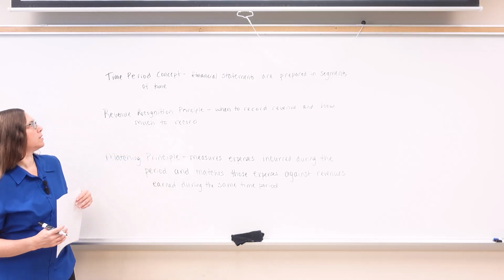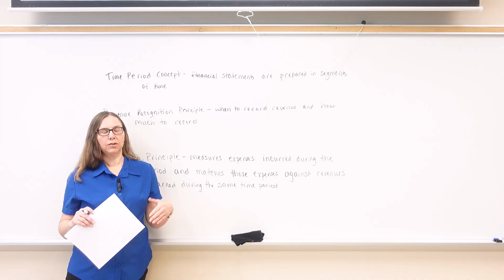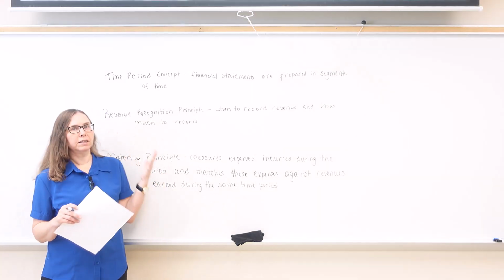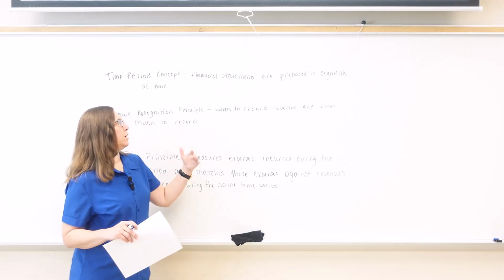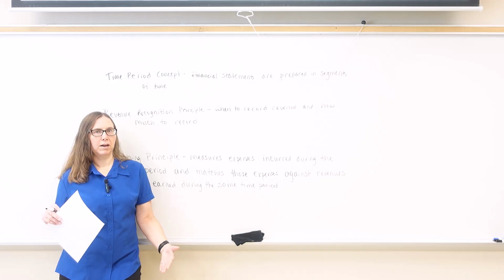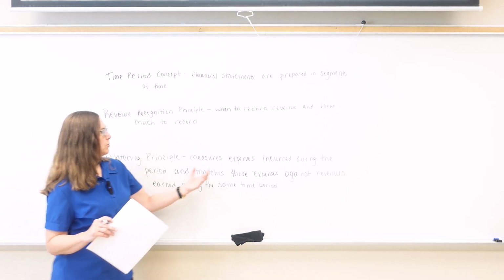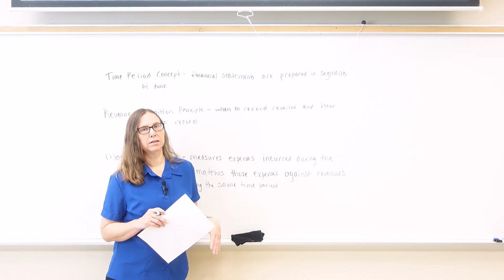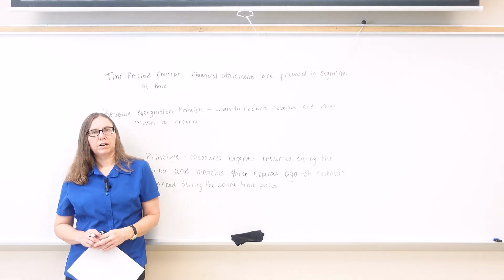Accounting Principles: Time Period Concept, Revenue Recognition Principle, Matching Principle